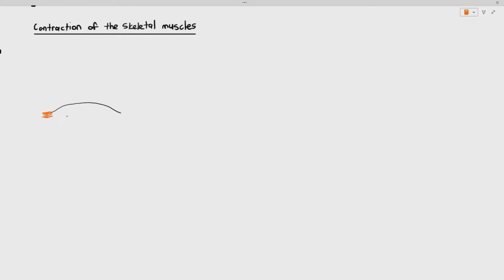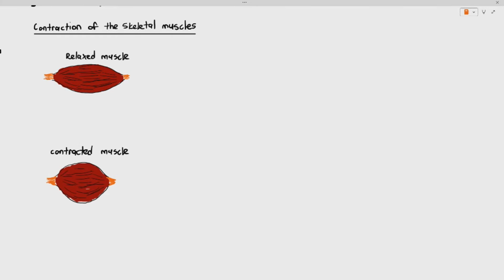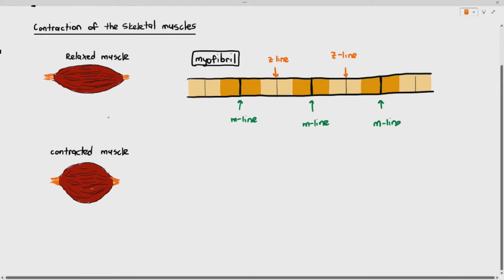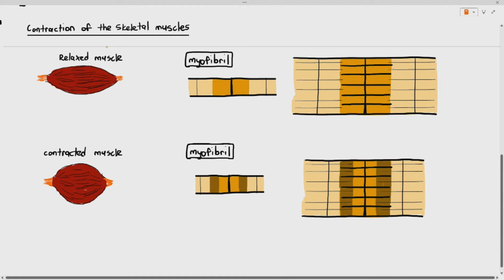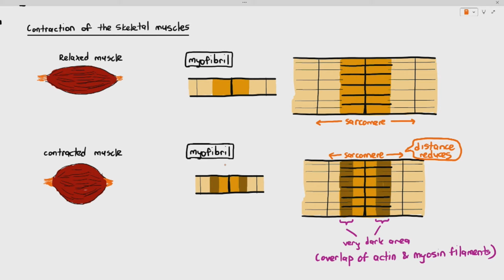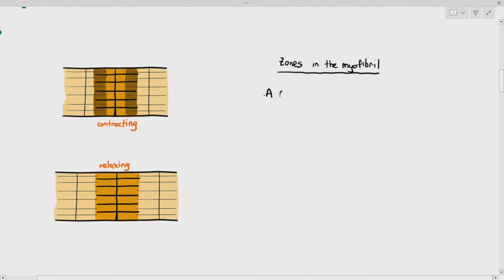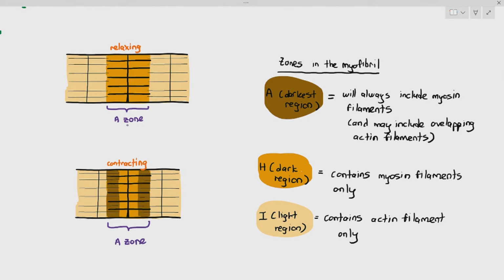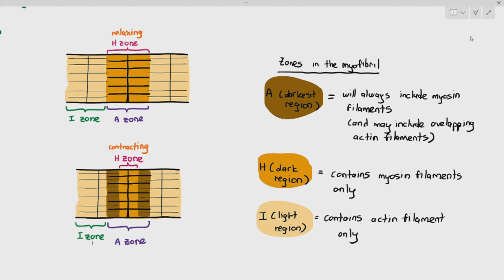15-18 Generalized Contraction of the Myofibril, AHI Zone (Cambridge AS A Level Biology, 9700)